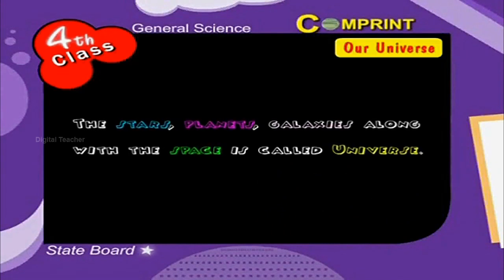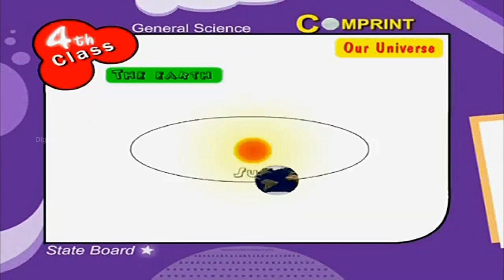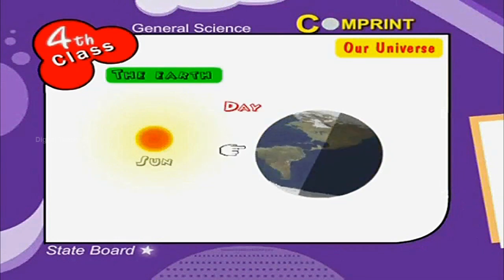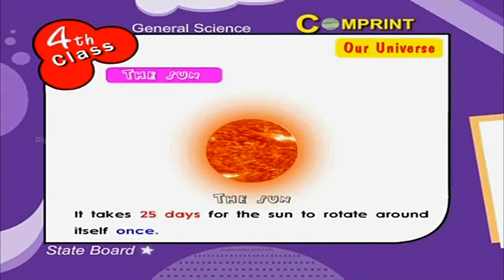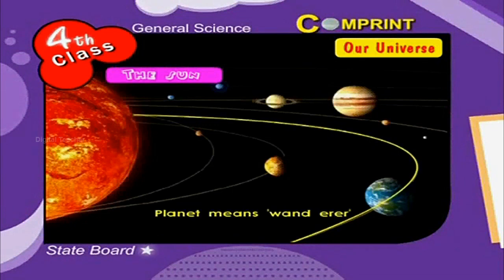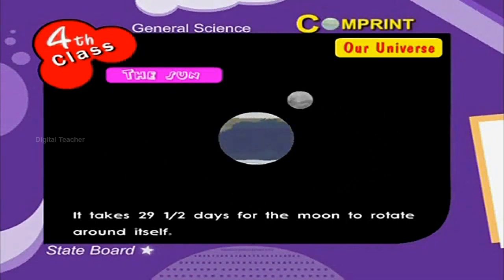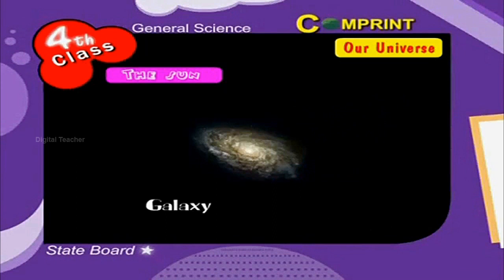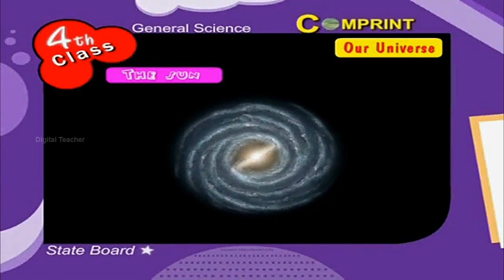Our Universe | 4th Class General Science | Digital Teacher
Our Universe, 4th Class General Science, English Medium. AP And Telangana State Syllabus Online by Digital Teacher.